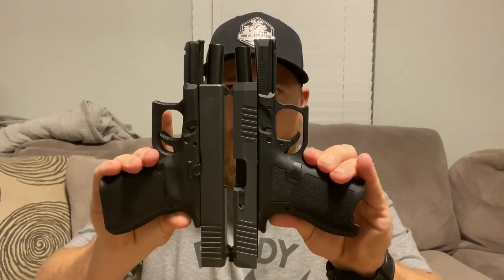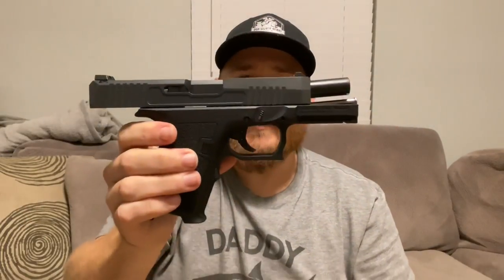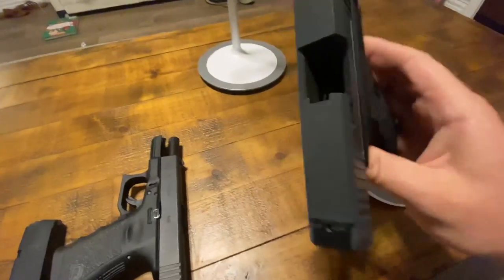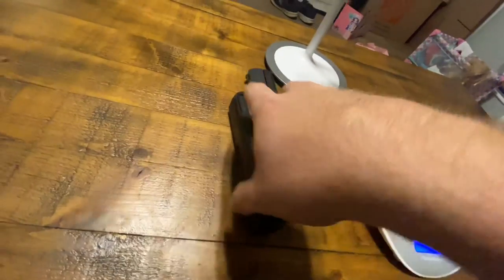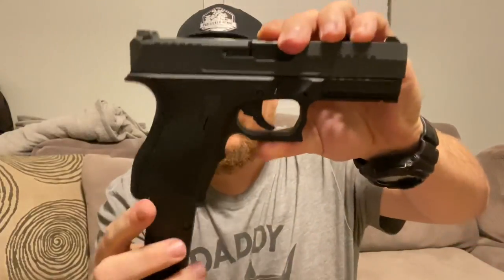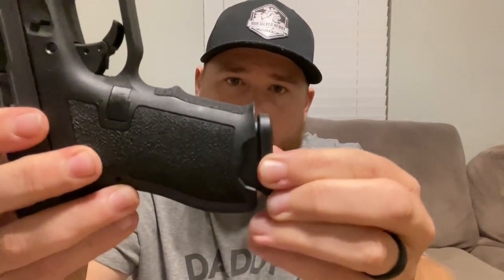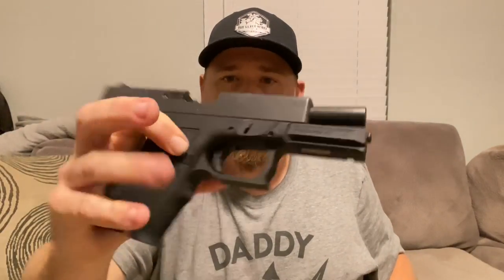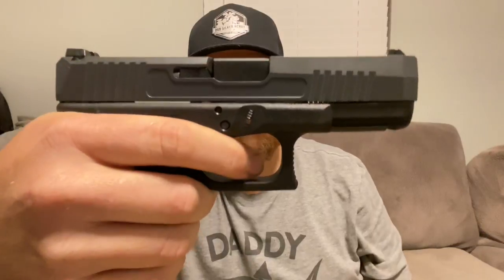PSA Dagger vs Glock 19 Gen Differences, Compatibility And Questions Answered.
Thanks for stopping by. In today’s video I wanted to address some questions I have come across on the internet web as well as how compatible is the Dagger 9 to the Glock 19 Gen 3. Hope this answers some of your questions.

3:10 - Weight
5:25 - Pmag Fitment
6:50 - Slide play when trigger is pulled
9:12 - Slide compatibility
11:00 - Internal frame differences
13:10 - sights comparison

Links to everything in my videos are down below at my blog page to keep in the community guidelines.

Do you need body armor? Used code: fox at checkout and save and extra 10%. (Video test on my channel)